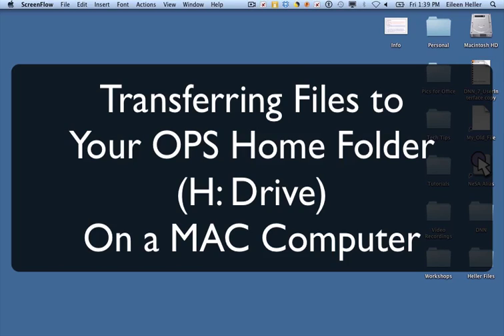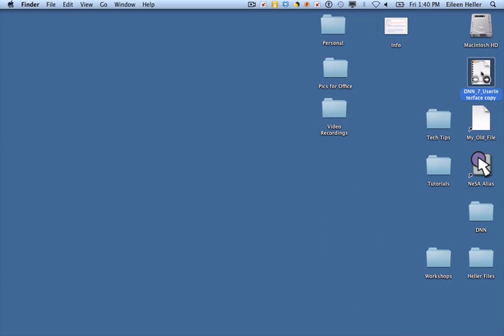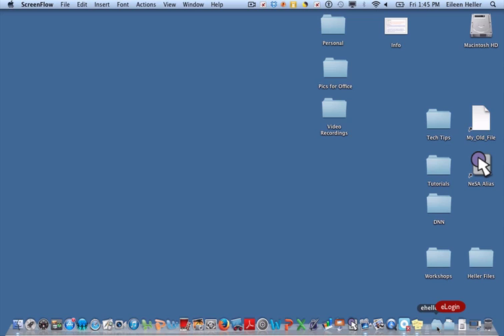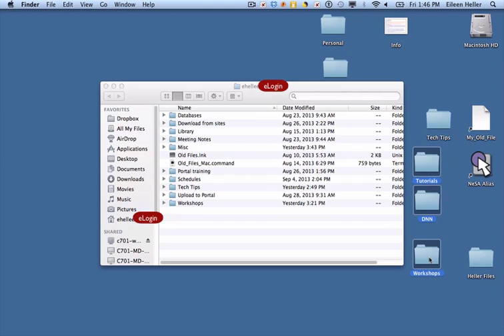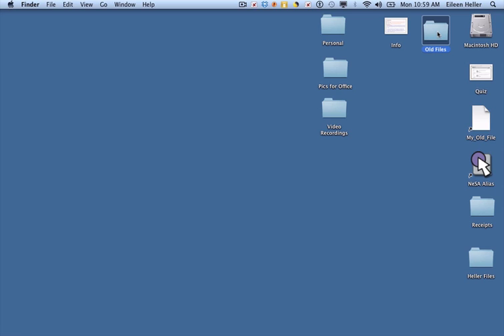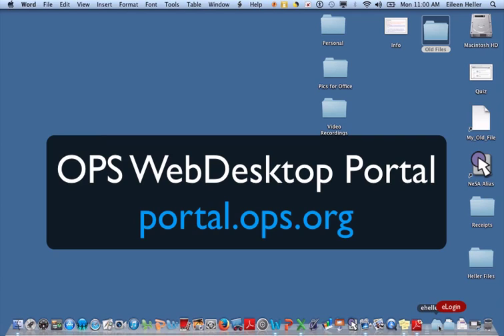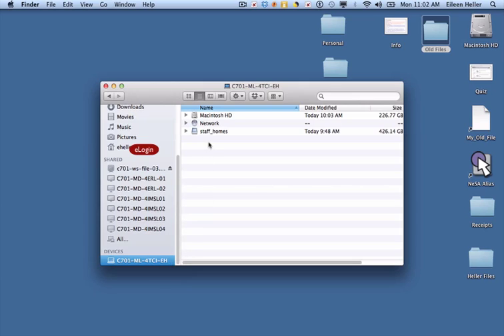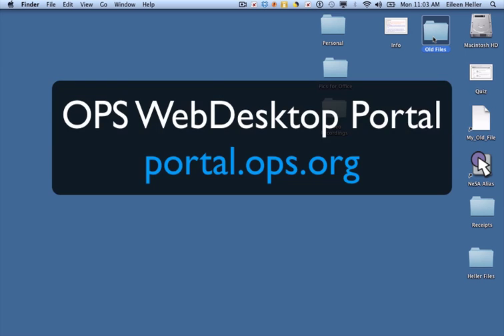Saving Work Files to the H: Drive (MAC)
Learn how to save your important work files to the your Home Folder (H: Drive) so they are backed up to the OPS server. This video is specific to MAC users.